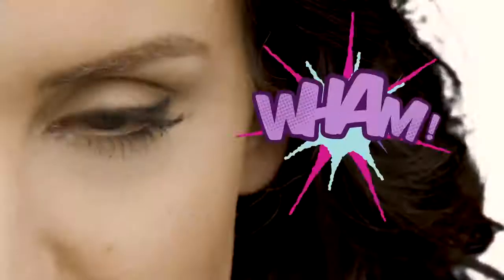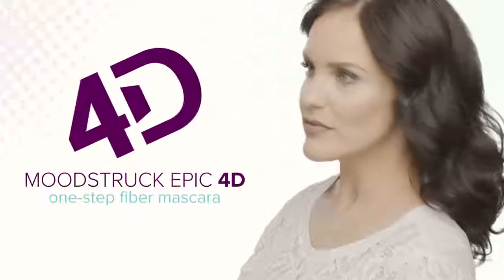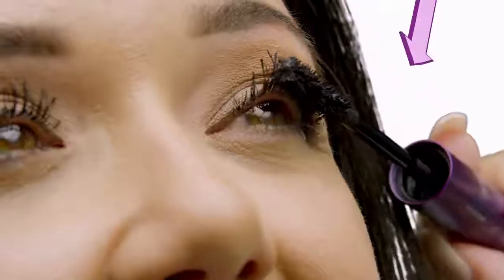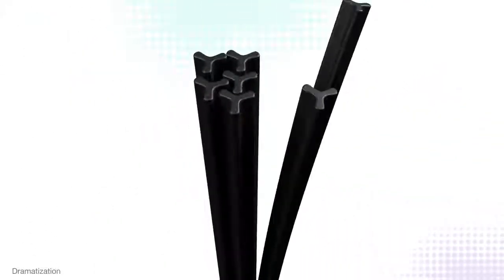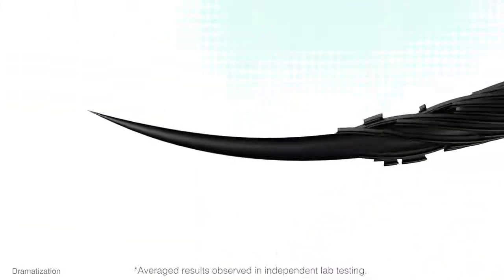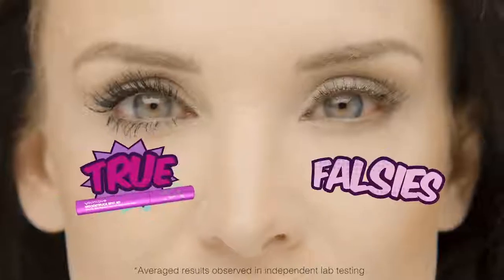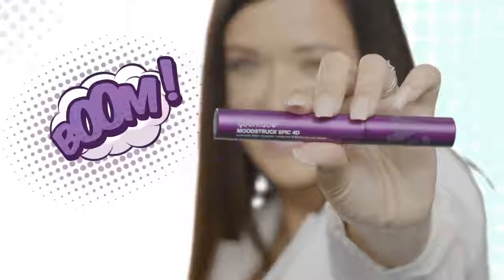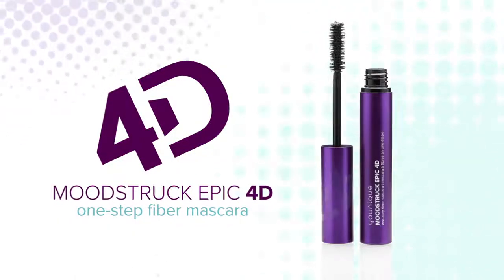Mascara 4D Younique, Younique Mascara 4D, Rimel 4D younique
Máscara de Pestañas MOODSTRUCK EPIC 4D de un solo paso.
Aplicacion rapida y sencilla para unas pestañas largas y  pestañas abundantes.
 Despídete de tus pestañas falsas, porque con esta máscara de pestañas no las necesitarás. La Máscara de Pestañas MOODSTRUCK EPIC 4D combina las fibras en forma de Y, y un cepillo especialmente diseñado para ayudar a adherir las fibras a tus pestañas y ayudarte a lograr un look como nunca. Solo una capa te da unas pestañas fantásticas.

Sigue los siguientes pasos al aplicarlo.
1. Mueve el aplicador en la base de tus pestañas.
2. Desliza el aplicador hacia arriba hasta las puntas de las pestañas.
3. Repite hasta alcanzar el volumen y longitud deseado.